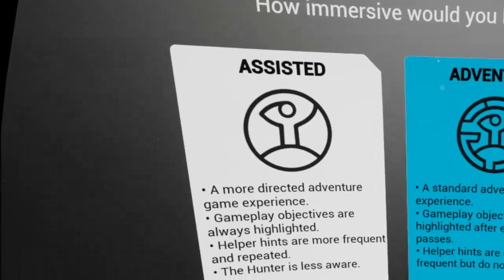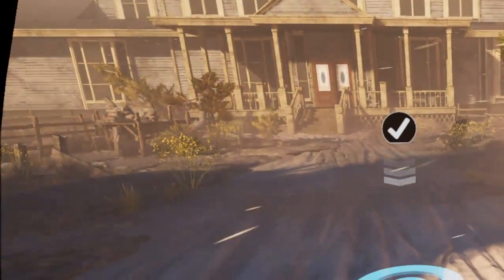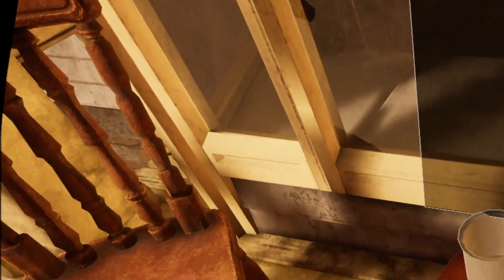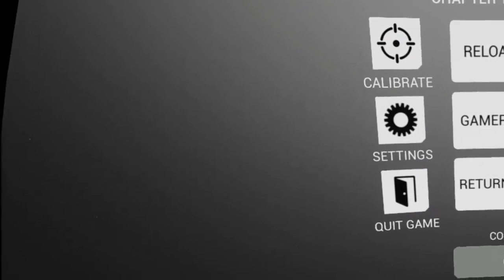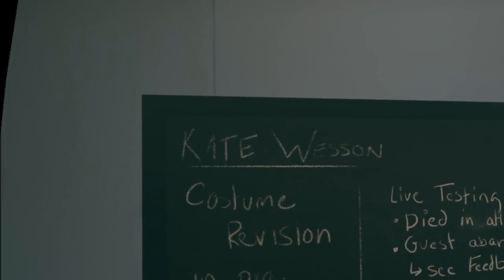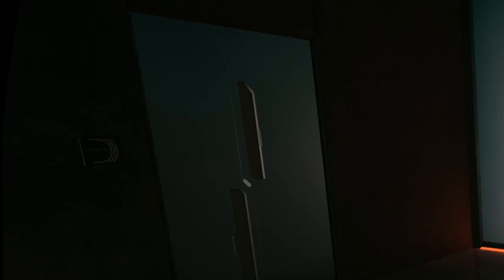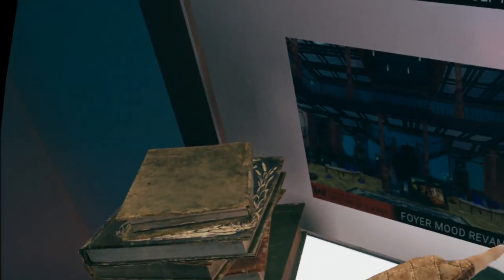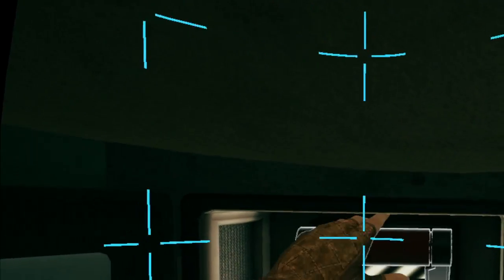Westworld Awakening - The Beginning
With the Season 3 premier of Westworld tomorrow I decided to start playing Westworld Awakening to get myself in the mood for the next season!